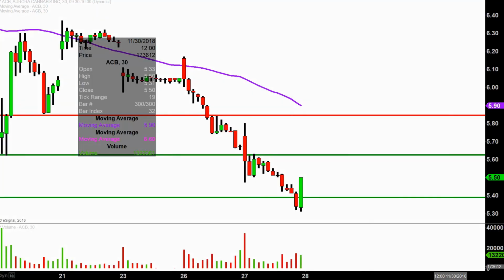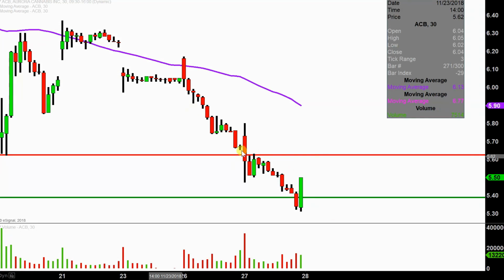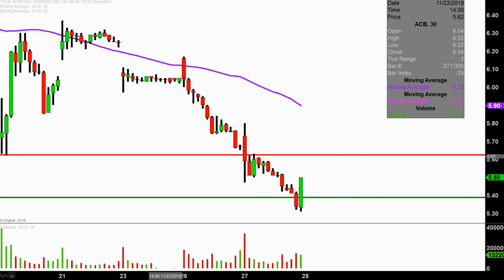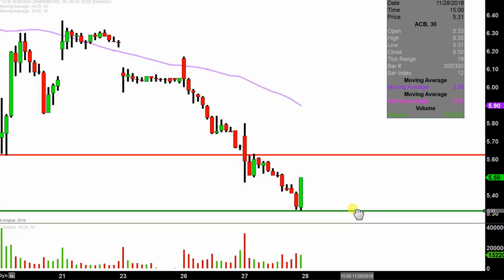Aurora Cannabis Inc. - ACB Stock Chart Technical Analysis for 11-27-18